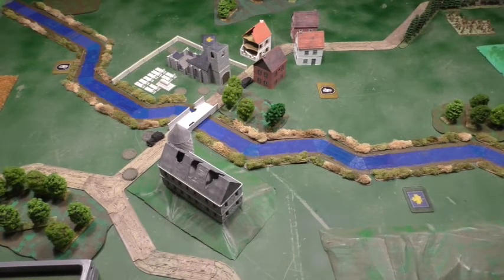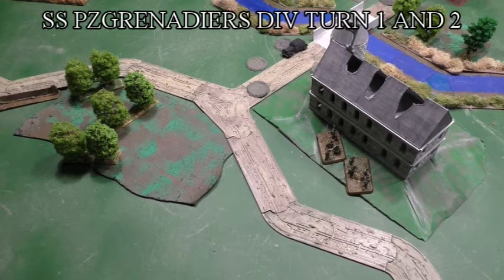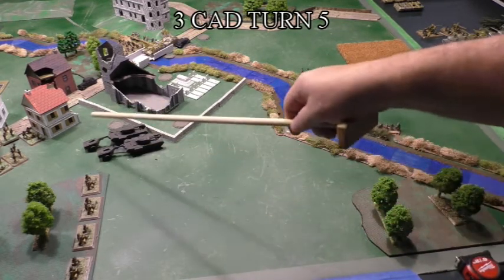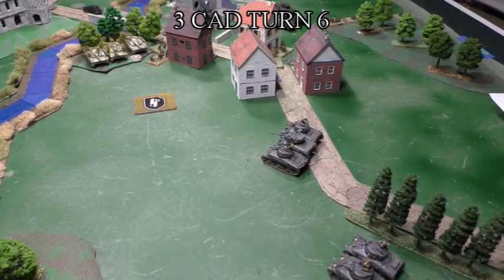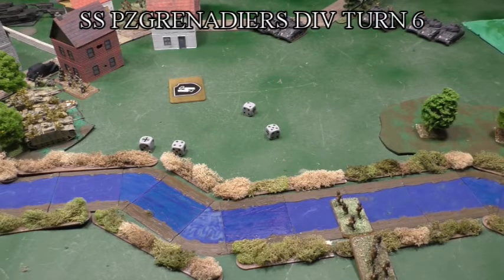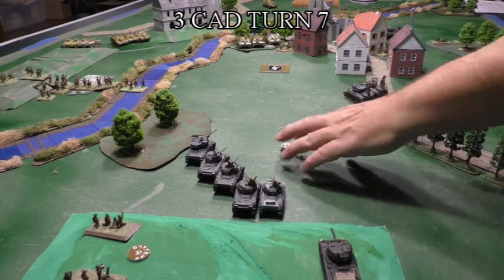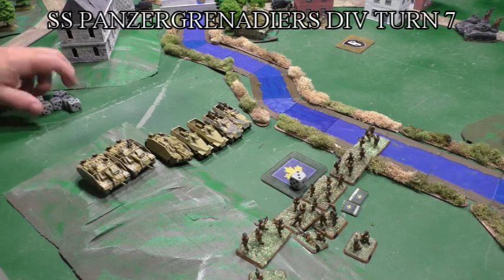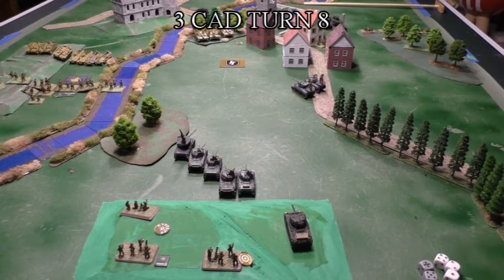FOW BATTLE REPORT - MISSION VANGUARD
3 Canadian Infantry Division against the SS PanzerGrenadiers Division

Number of Points 105